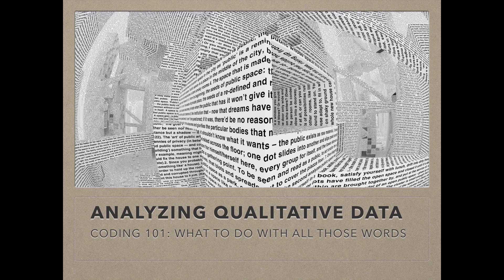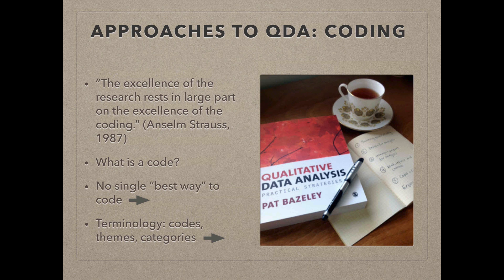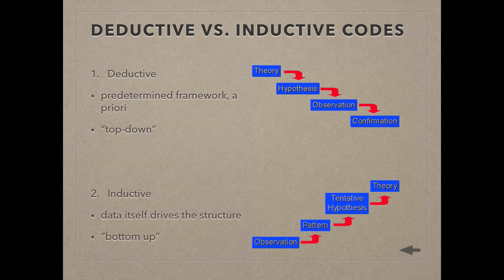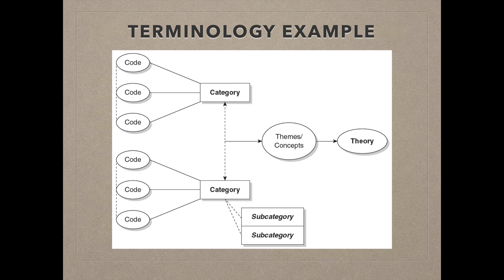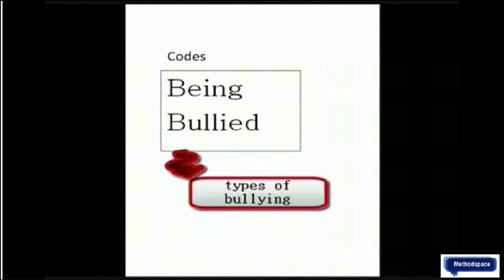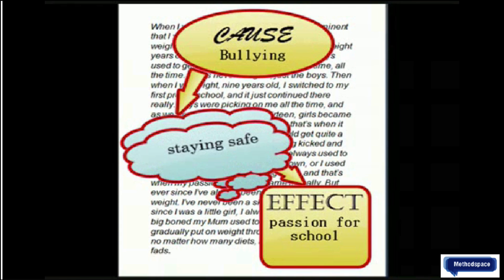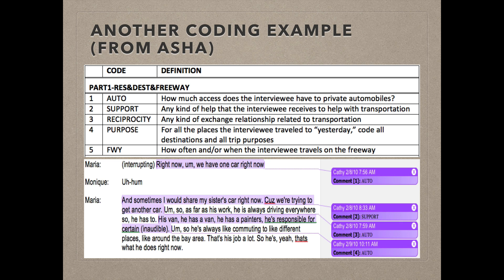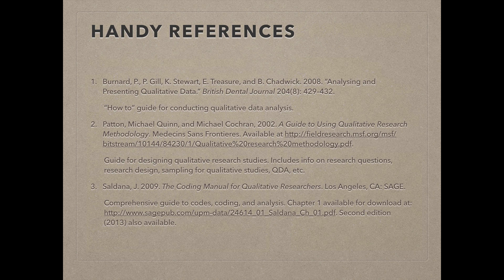Analyzing Qualitative Data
Short video on analyzing qualitative data with a focus on coding for MUP students at San José State University.